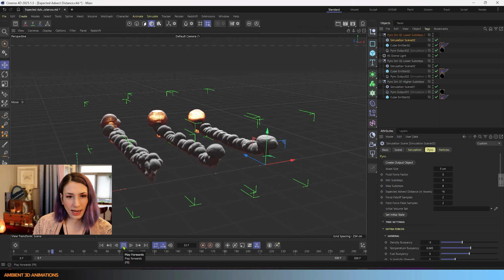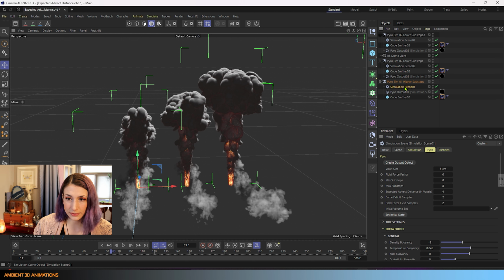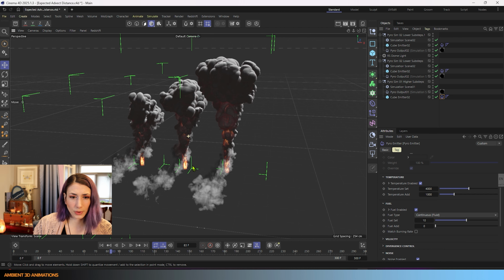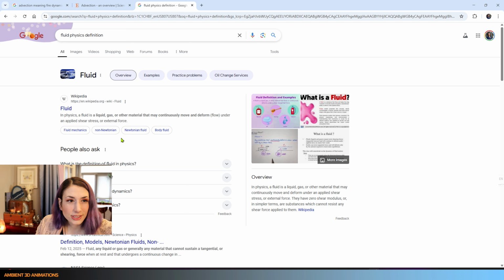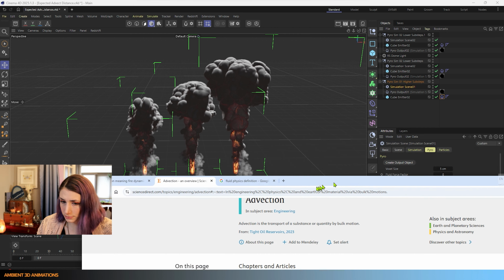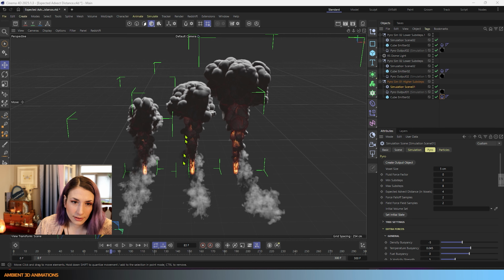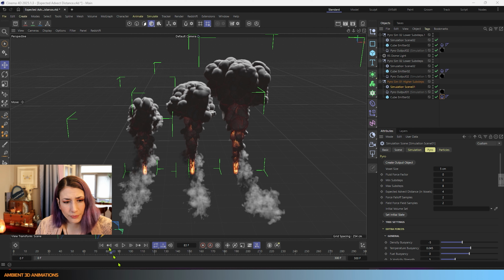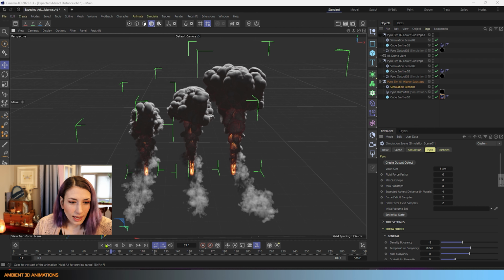Expected Advect Distance for Pyro Cinema 4D | EP117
We are going over the scene settings in these mini episodes. Today's focus is the Expected Advect Distance for Pyro in Cinema 4D.